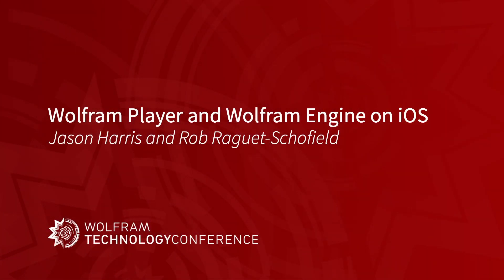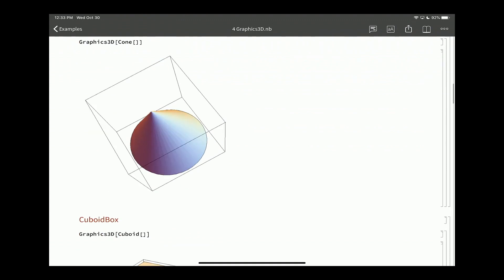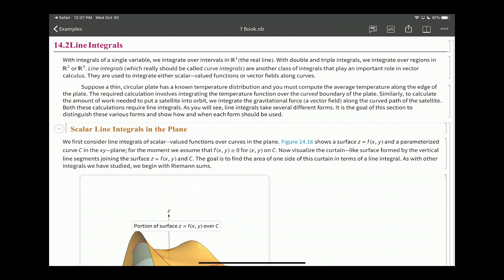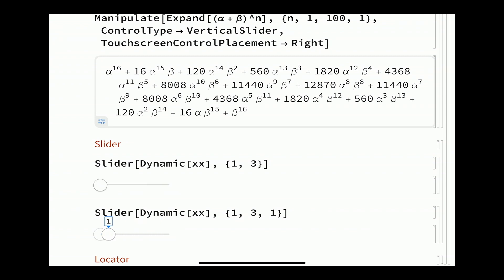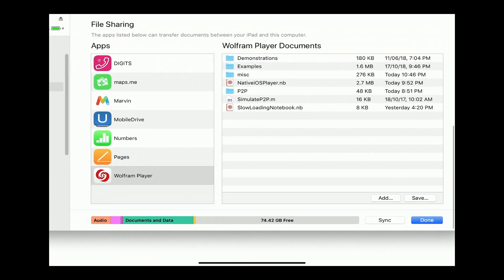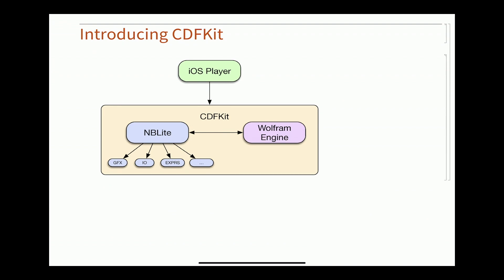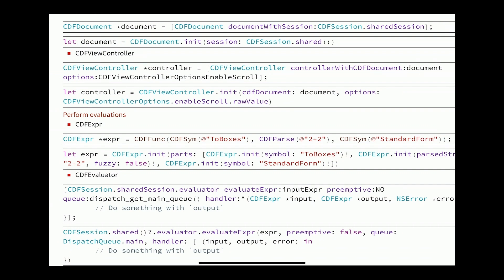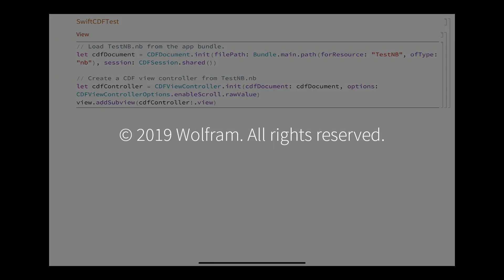Wolfram Player and Wolfram Engine on iOS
Rob Raguet-Schofield & Jason Harris